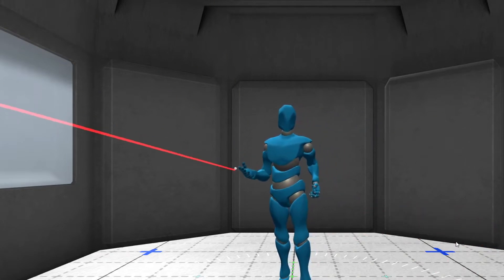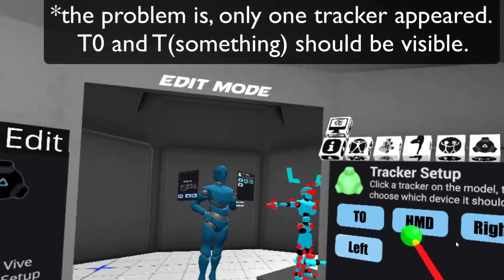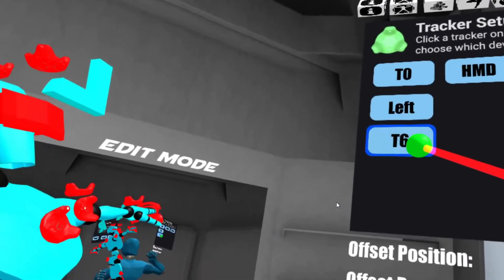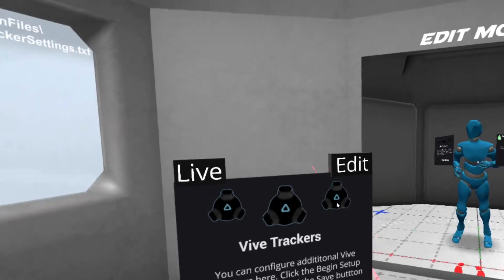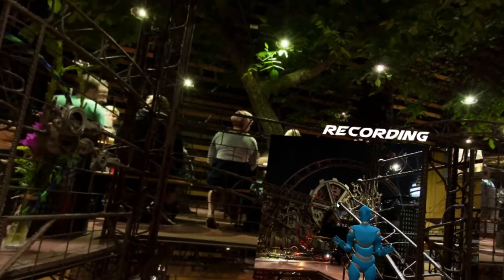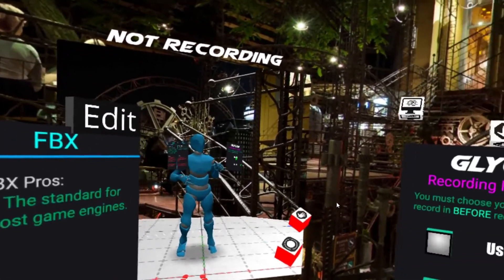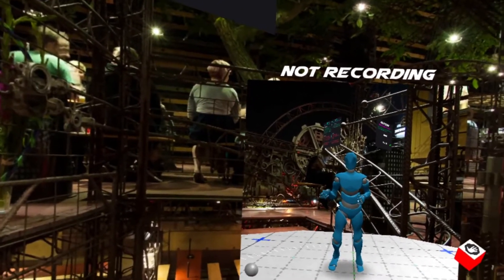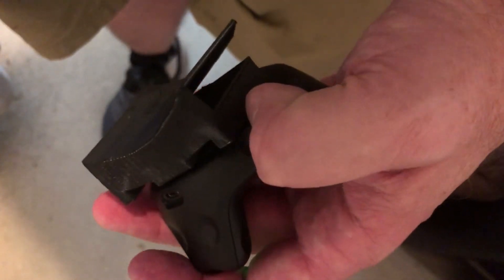Glycon Instant Mocap, SteamVR Update (release 39)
Glycon is an app that uses your VR headset to create realistic, accurate, motion capture data, for use in game engines and CG movies.

This version brings all of the new features to the Steam platform, and adds enhanced Vive tracker support. This fixes a large number of tracking bugs and makes it really easy to reload your saved changes (you hit the T button on the keyboard, for Trackers, after it starts, and it restores all of your settings).

This represents months of work, tweaking the tracker support, so it's as easy as possible to get fluid, beautiful mocap data on your first try.

Also, this version greatly simplifies getting your animations into Blender and Unreal. Unity support already worked well, as did support for most other programs.

This version is going out tomorrow for all Glycon users who ordered in the last 6 months. For indie users, this will be the last free update (unless I find some serious bug). For Pro and Elite users, you'll love this one, and you're really going to love where we're going from here.

for more info!